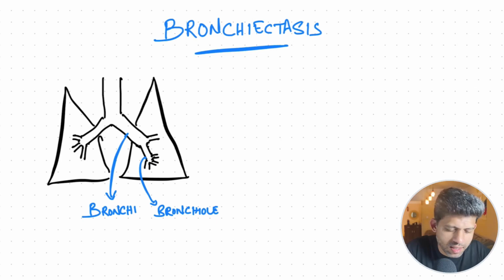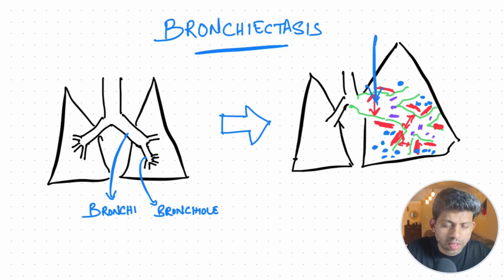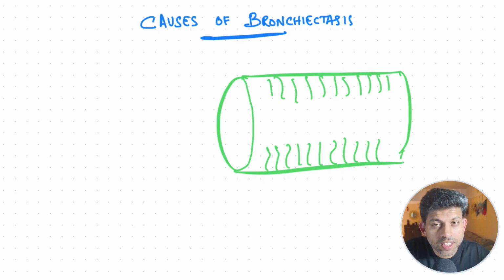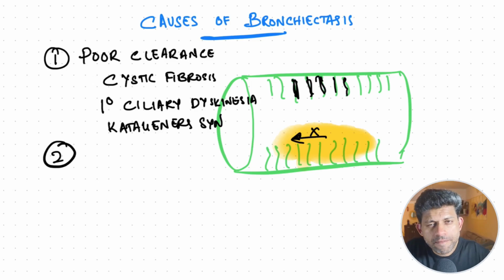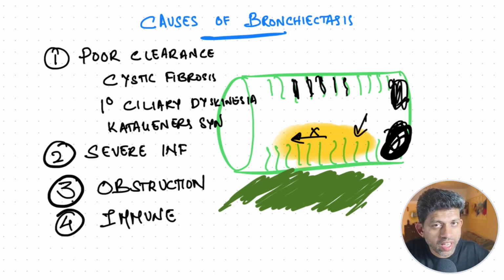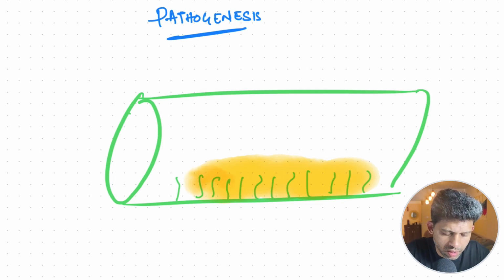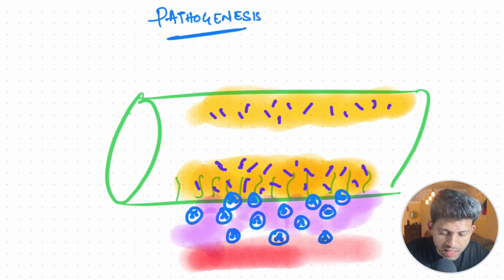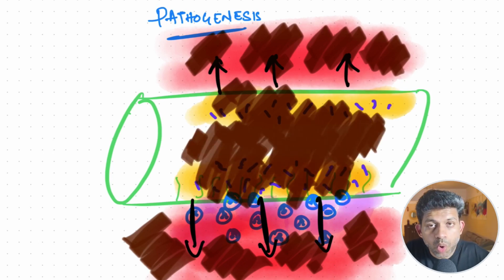Bronchiectasis – Pathogenesis, Morphology & Clinical Features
Bronchiectasis is characterized by permanent dilation of bronchi and bronchioles due to destruction of airway walls caused by chronic infection and inflammation. This video explains the core mechanism of bronchiectasis as a vicious cycle of obstruction, infection, and structural damage, along with its morphology, causes, and clinical features.

Chapters
00:00 Clinical presentation: chronic cough and sputum
00:25 Definition and core concept
01:00 Obstruction–infection vicious cycle
01:20 Causes of bronchiectasis
02:33 Pathogenesis step-by-step
03:54 Morphology of bronchiectasis
4:50 Clinical features
05:22 Comparison with other obstructive diseases